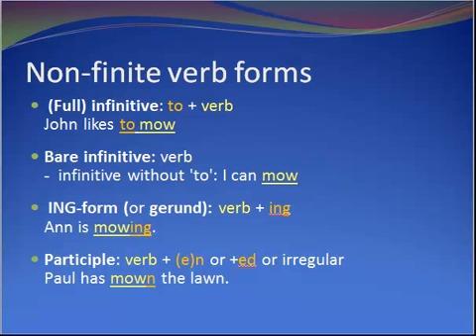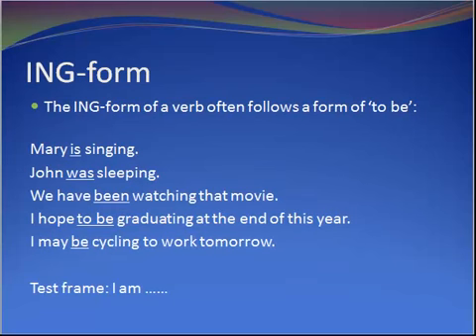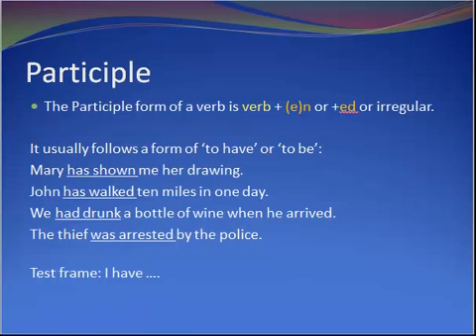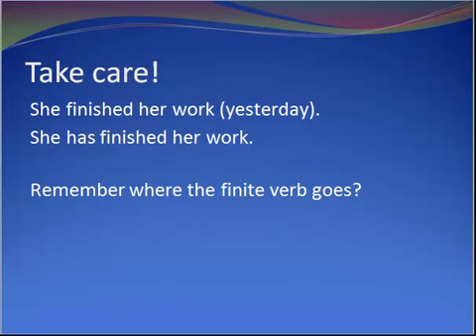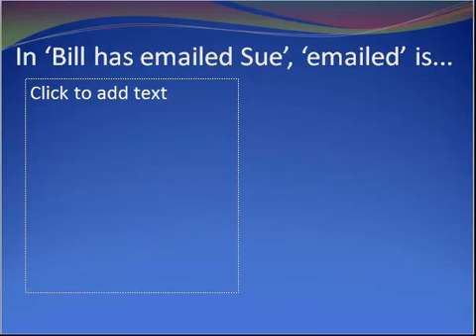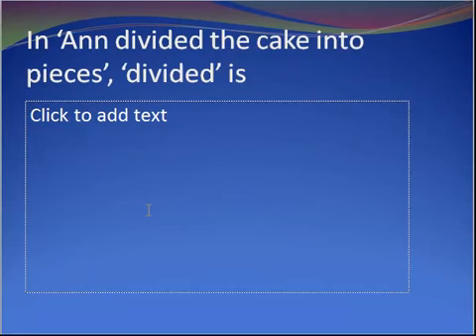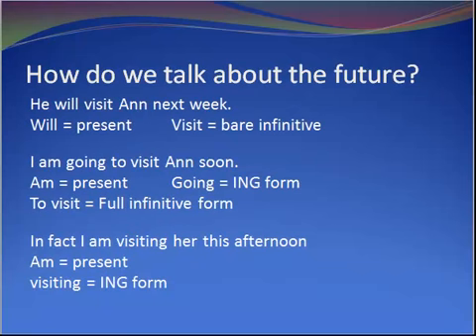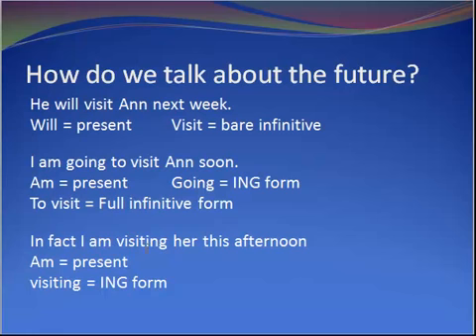Non finite verb forms